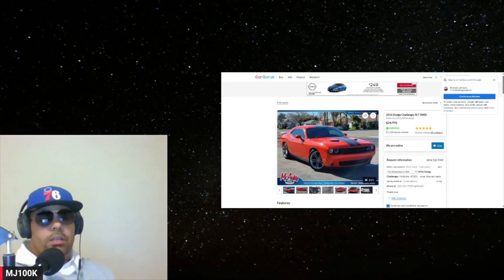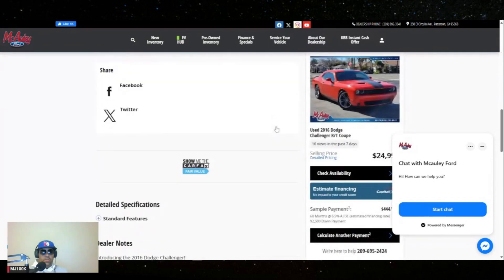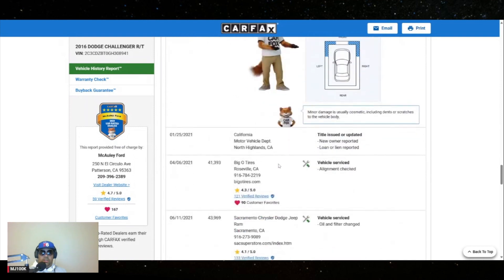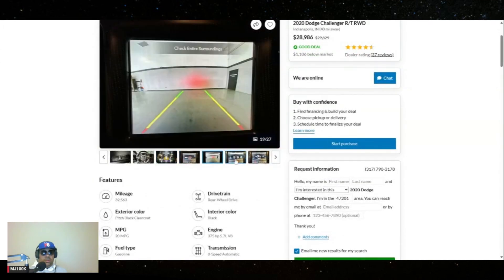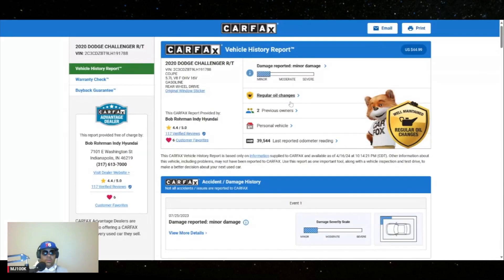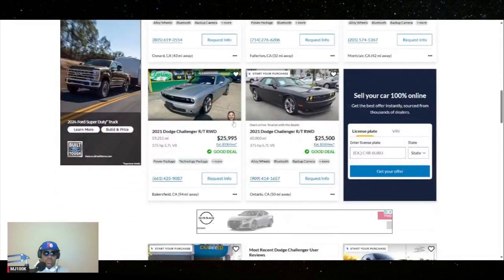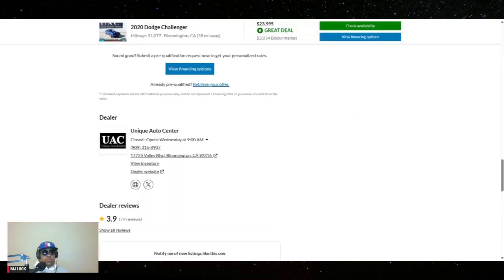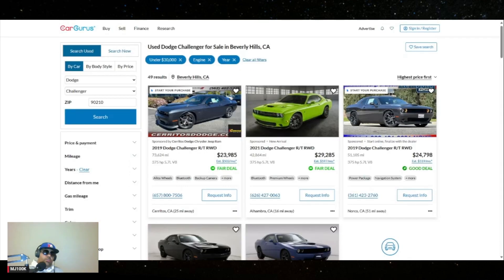How to buy the BEST used Dodge Challenger Shop SMART !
In this video we do some online shopping for a used Dodge Challenger. I walk you through how to check the car fax online - for free ! This can help you avoid a car with a lot of PROBLEMS ! All free from your home :D